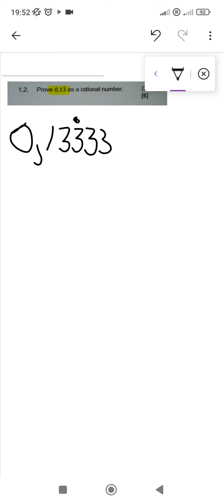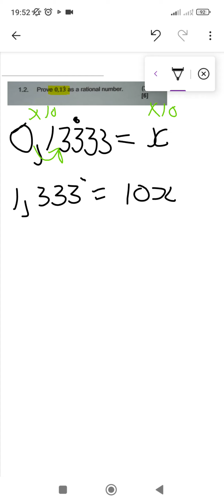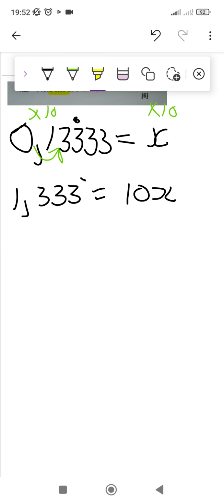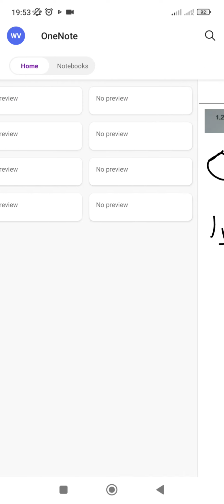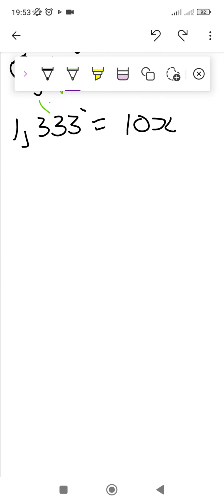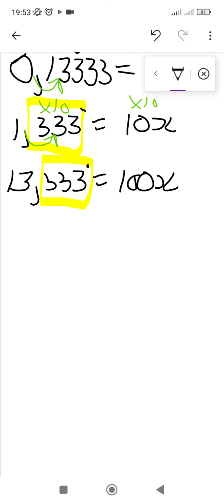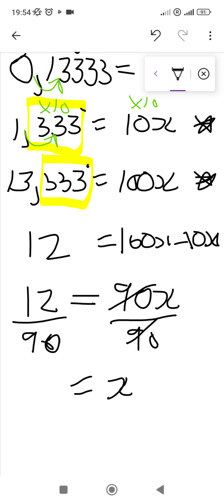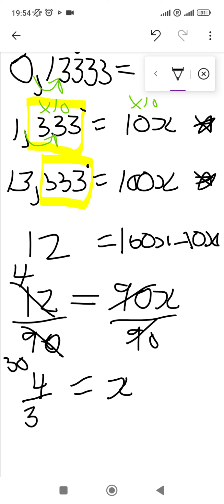recurring decimals as fractions - grade 10 - part 2